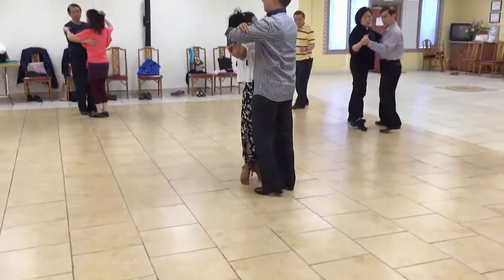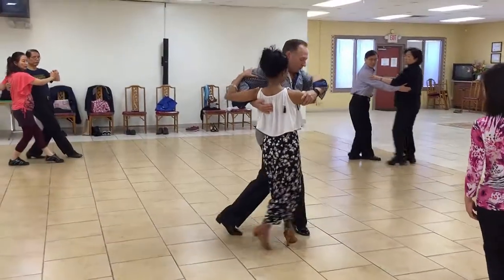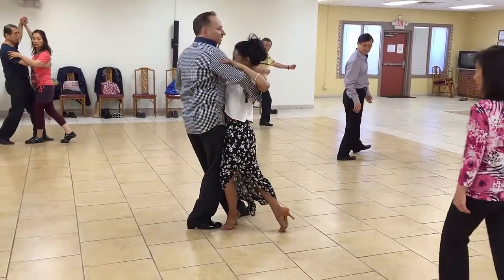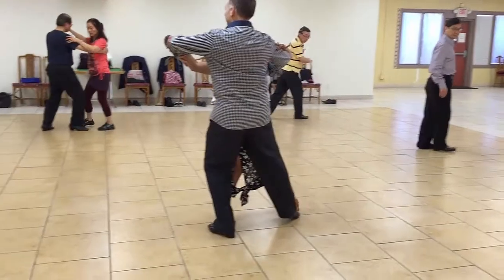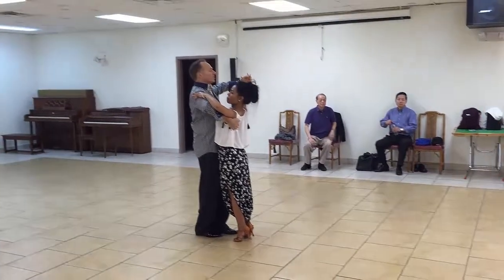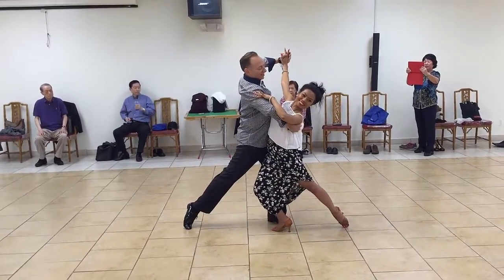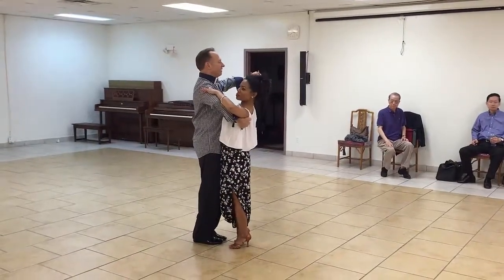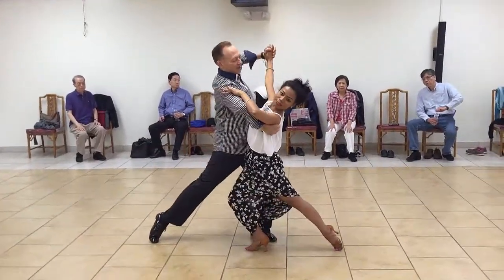Waltz Week3 Fallaway Throwaway Oversway